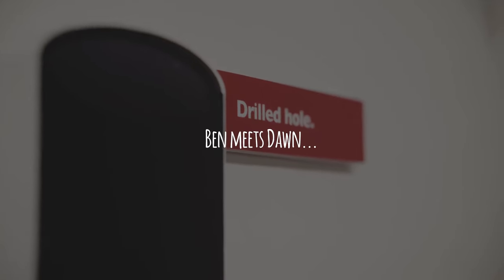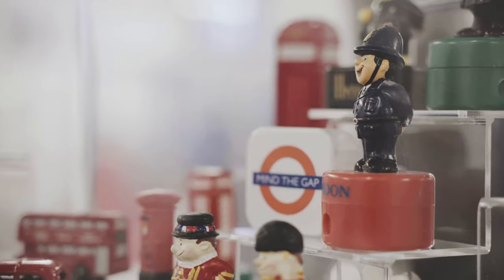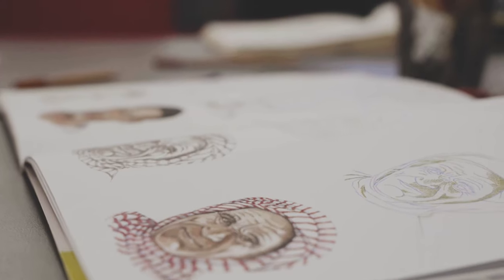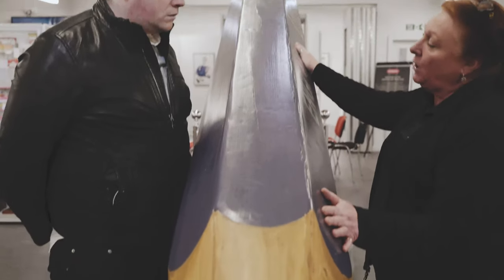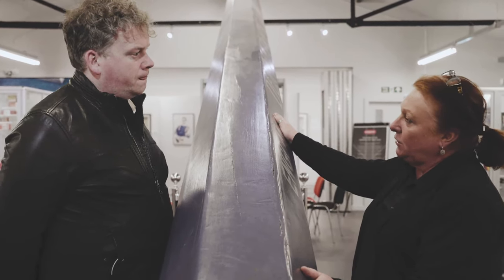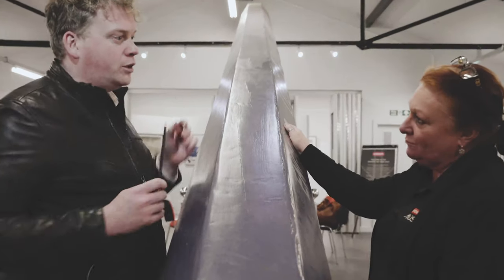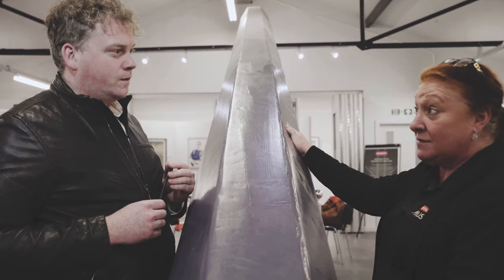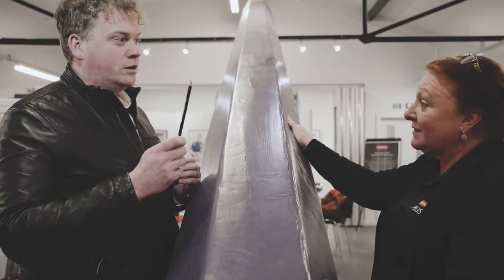National Wonders: The Derwent Pencil Museum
Our first National Wonders trip of 2019 has bought us to Keswick in the stunning Lake District. While this might make you think of poets, great lakes and mountain climbing, did you know that Keswick is also the birthplace of the first ever pencil? Neither did we, but the Derwent Pencil museum is a celebration of all things graphite based and actually makes a fun and affordable family day out.